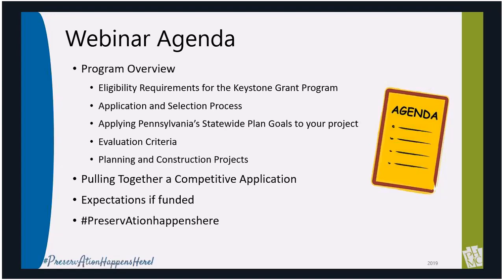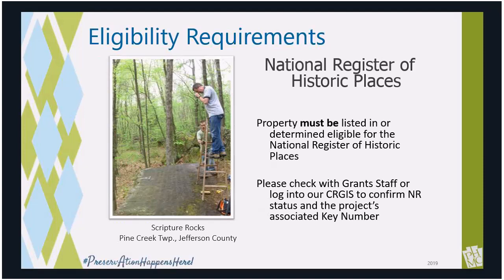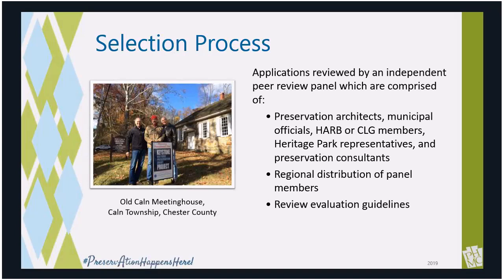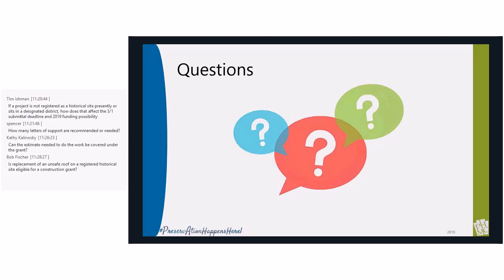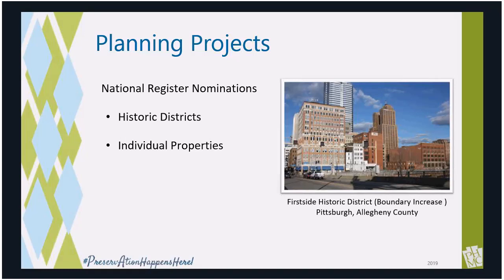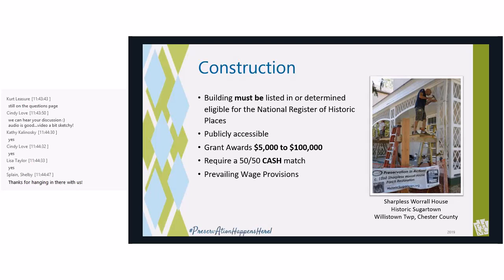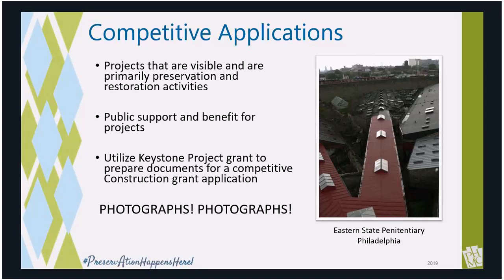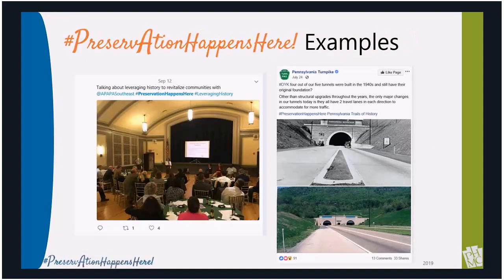(PA SHPO) Keystone Grant Webinar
PA SHPO Keystone Grant Webinar 2019